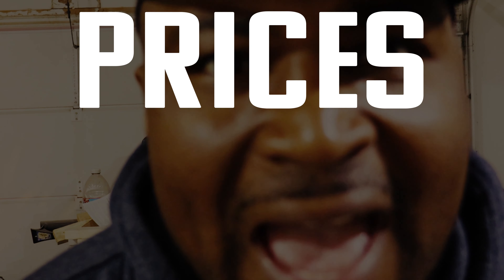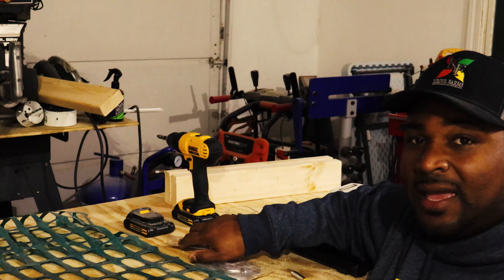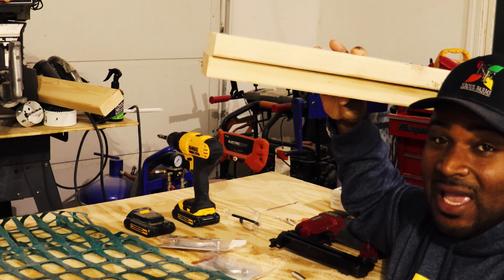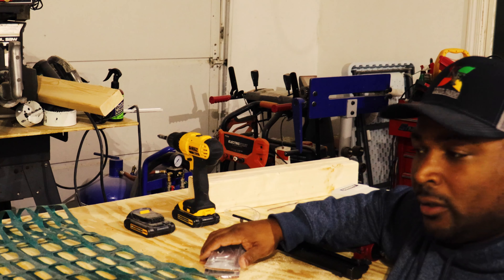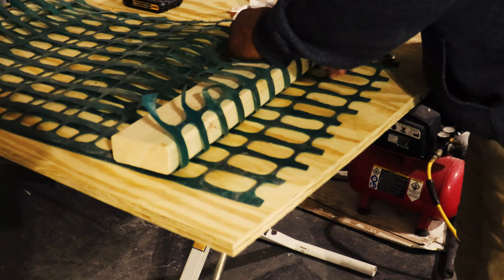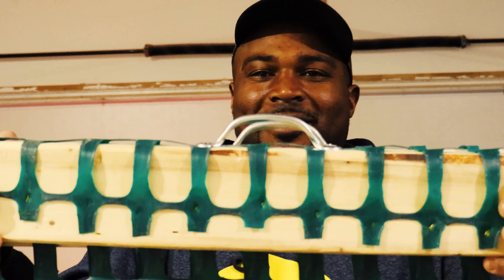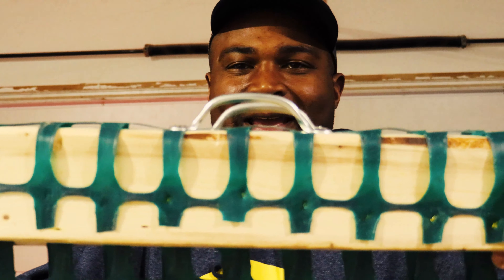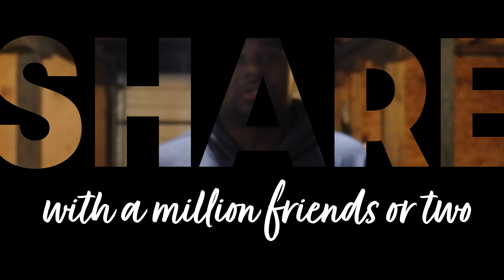A Simple DIY Hayrack! Aka Hay Purse!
As prices increase the need to be more and more creative with repurposing goods is at its highest importance!  Ryan comes up with some out of the box thinking for what he has coined a Hay Purse for our goats!  These quick and easy hay racks can be setup around the property with ease!

Just a couple of boards, some plastic fencing, and a couple of handles and you are in business!